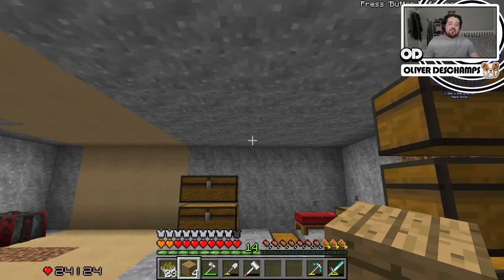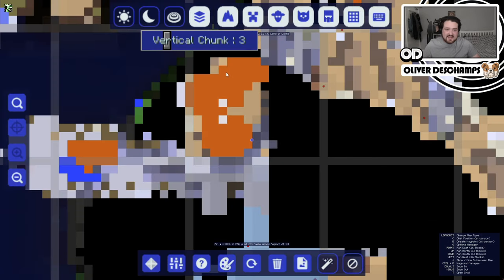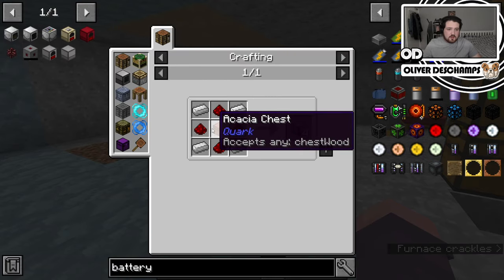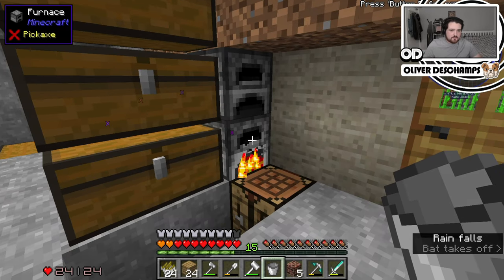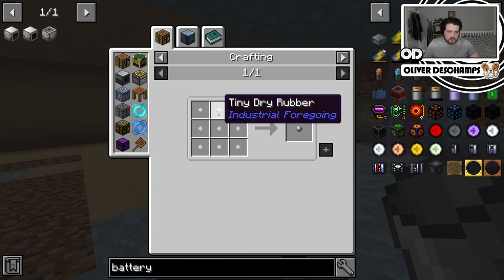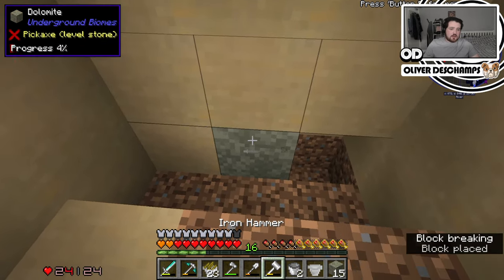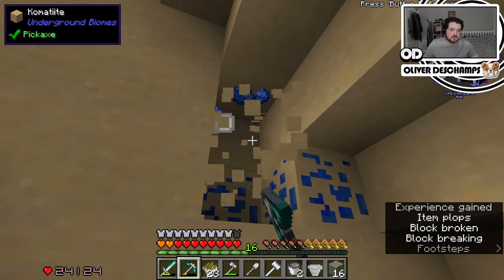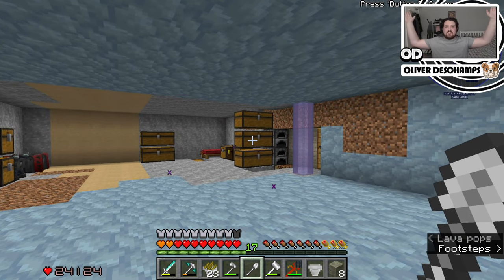WE HAVE POWER! - INSANE CRAFT EP6